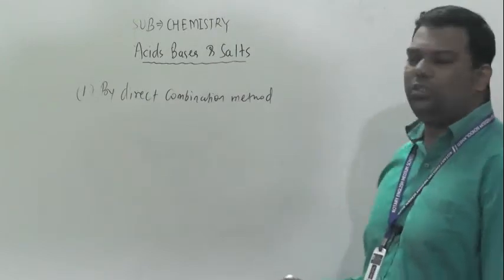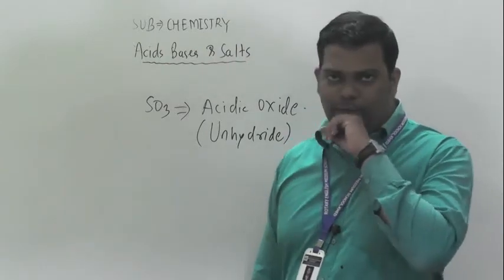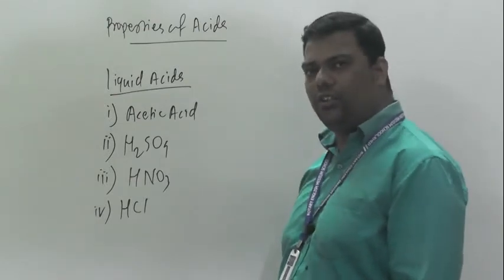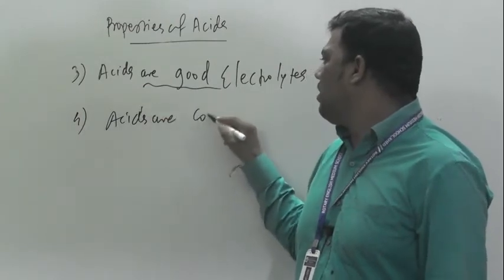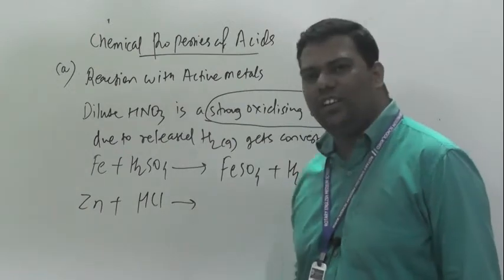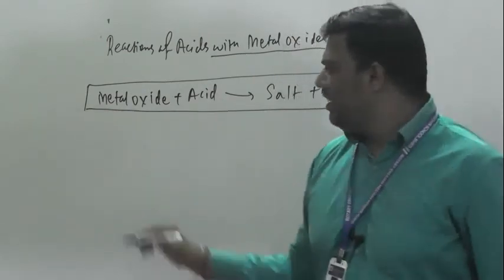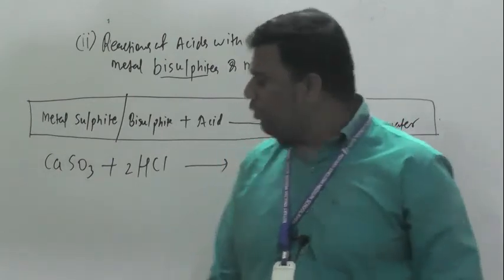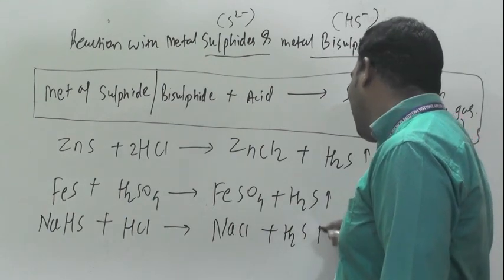ACIDS BASES & SALTS-3